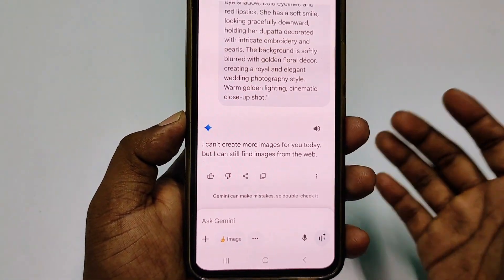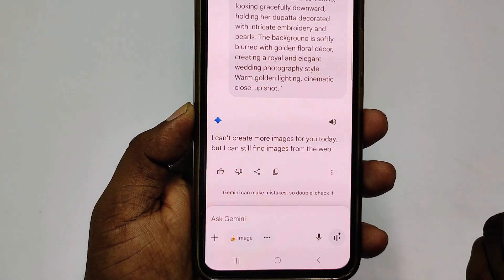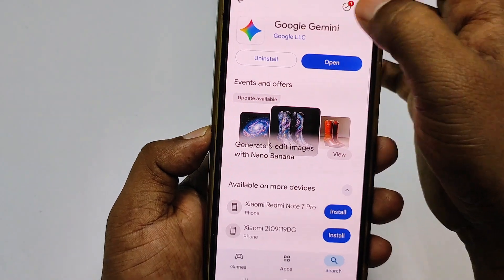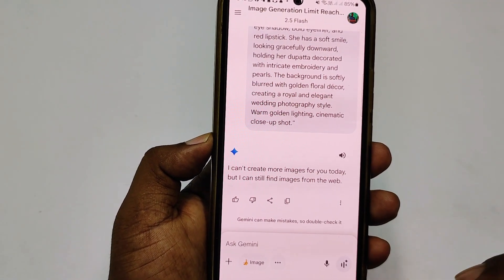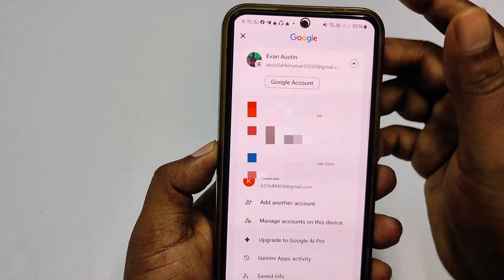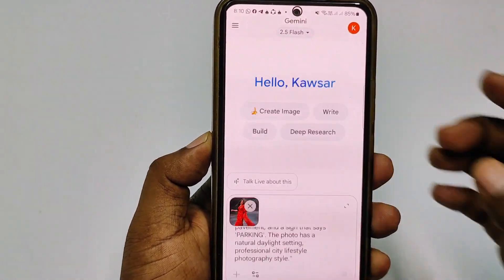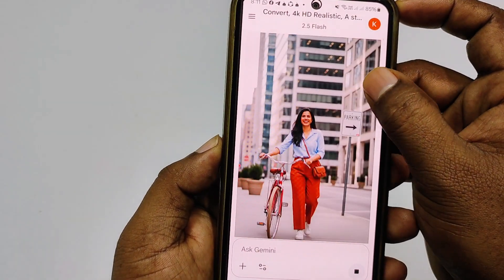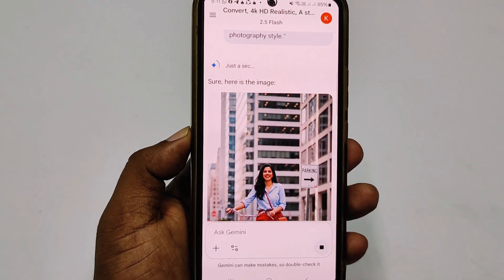Gemini Photo Create Problem Solved! 🔥| Fix Photo Not Generate in Google Gemini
Gemini Photo Create Problem Solved! 🔥 Learn how to fix the “Photo Not Generate” issue in Google Gemini step by step. This tutorial covers the latest 2025 method to solve Gemini AI photo errors so you can create and generate images smoothly. ✅ Easy fix, fast solution, and 100% working guide for all users facing Google Gemini photo creation problems.